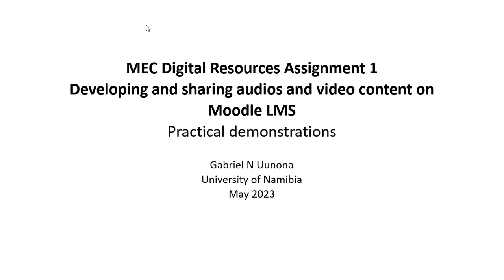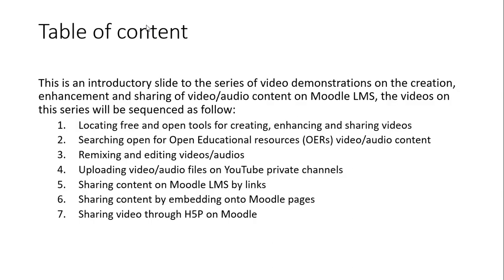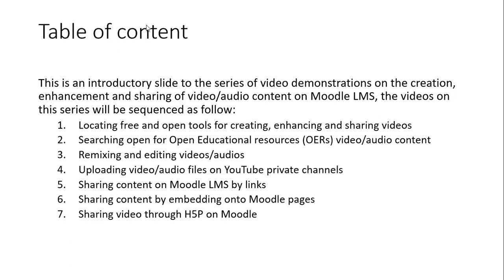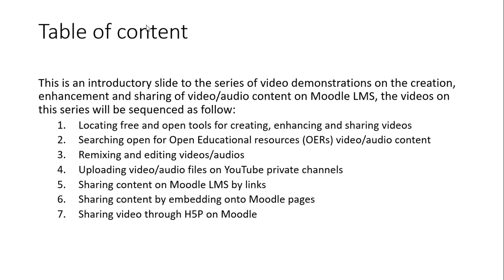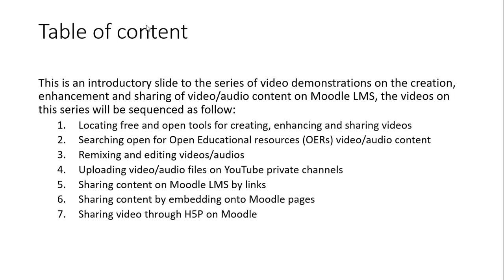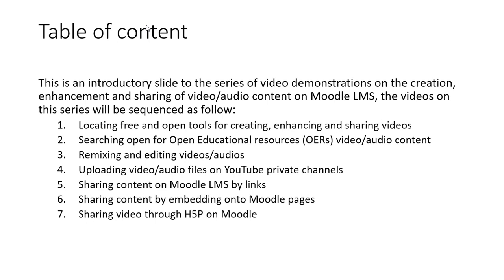Developing and sharing audios and video content on Moodle LMS